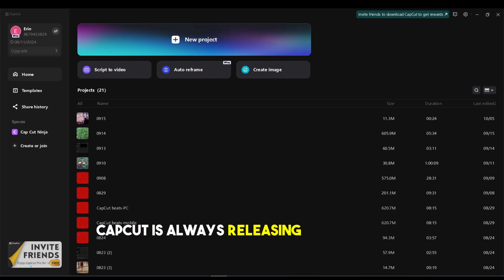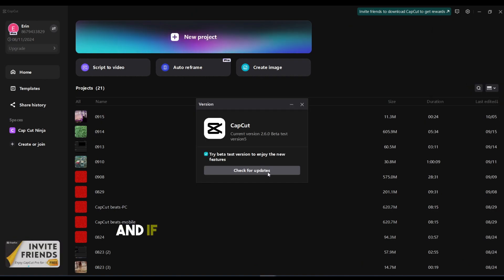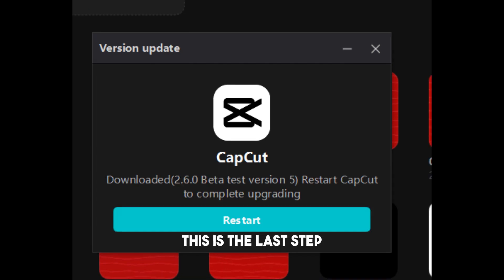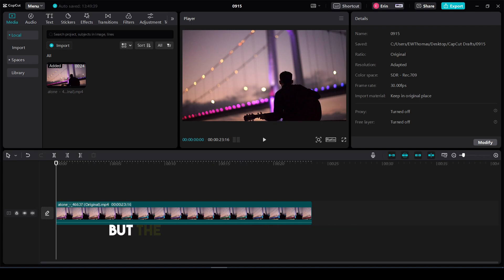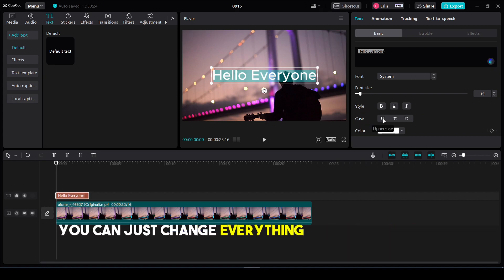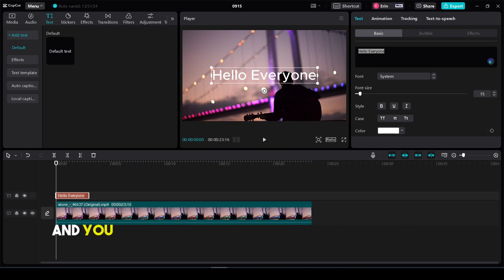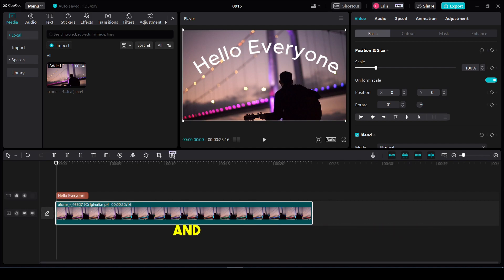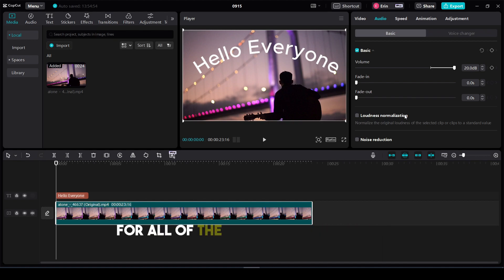How to Capitalize ALL Letters In Your Captions! CapCut Tutorial for PC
How to Capitalize ALL Letters In Your Captions! CapCut Tutorial for PC. This is one of THREE updates that came with the newest CapCut update in version 2.6.0 released at the end of September 2023!

This video will also walk you through how to update your CapCut app to make sure you're on the latest version PLUS

The latest CapCut updates shown in this video include:
- You can now change the text case to uppercase, lowercase, or title case with 1 click.
- You can now curve the text.
- You can now normalize the loudness of your clips.

All three of these new updates are explained in this video for a quick and easy tutorial.

CapCut is a free software you can install on your computer or mobile phone.